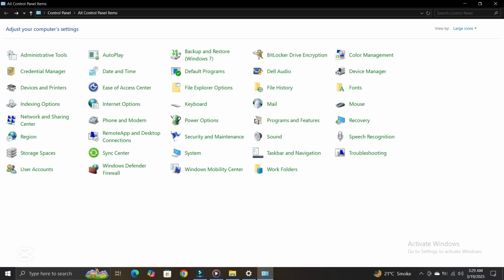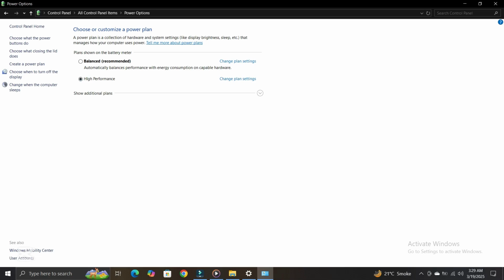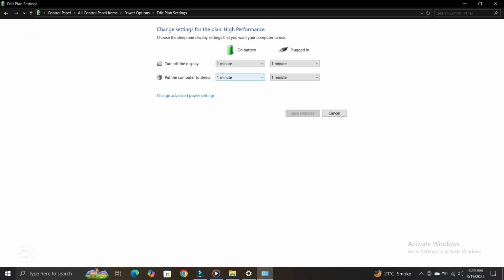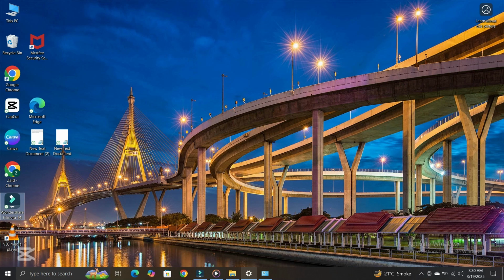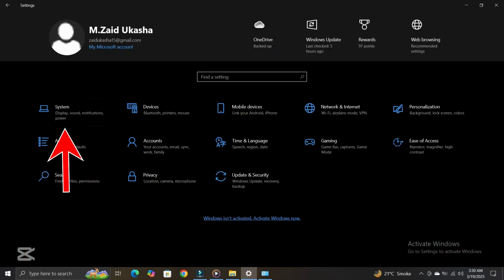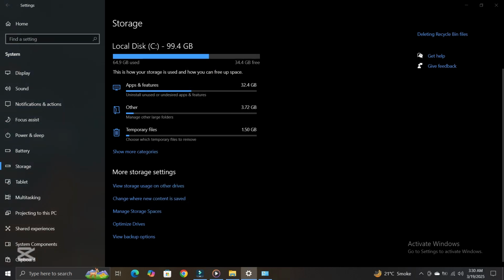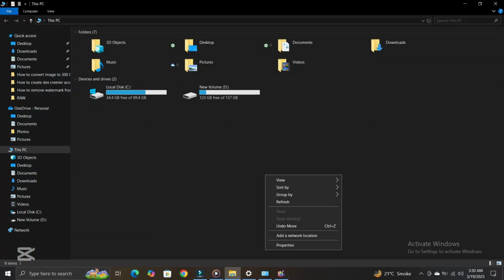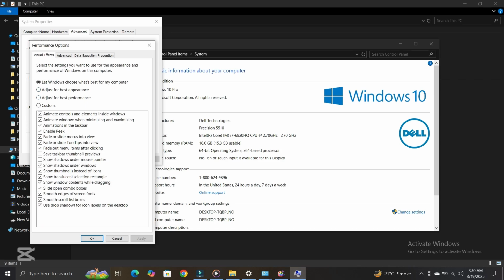How To Increase CPU Speed In Windows 10 (3 Methods To Boost Speed)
Learn how to increase cpu speed in windows 10 and also explore three best effective methods to boost speed.